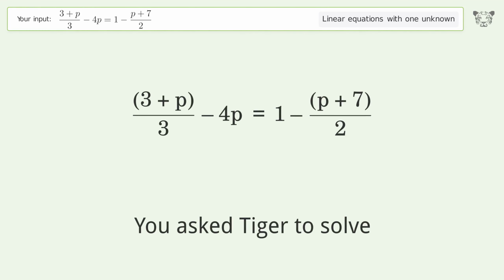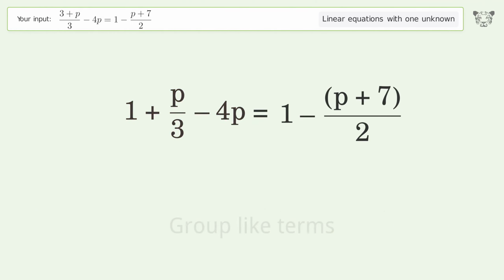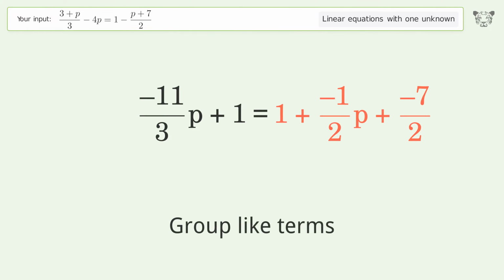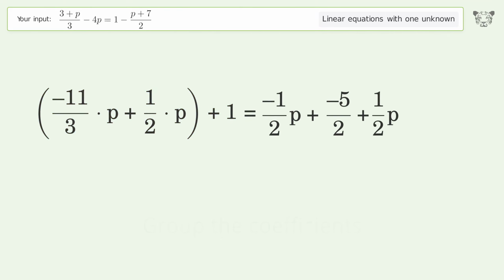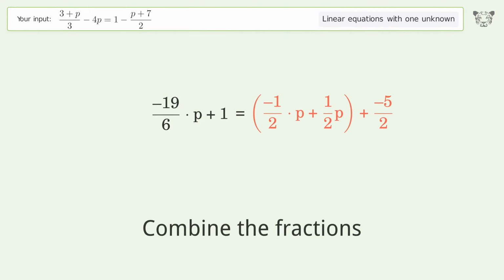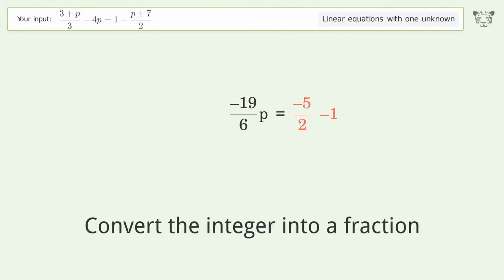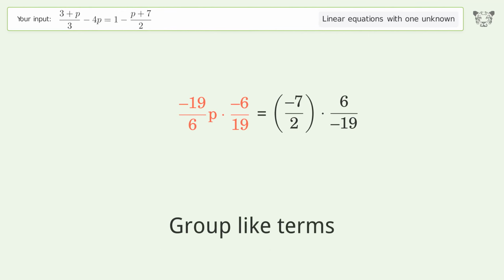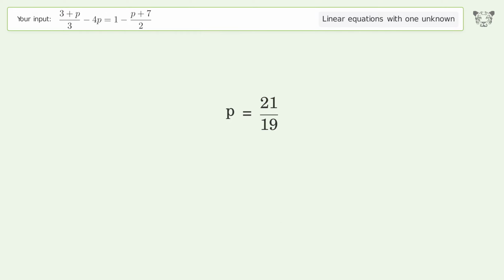Solve (3+p)/3-4p=1-(p+7)/2: Linear Equation Video Solution | Tiger Algebra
Struggling with (3+p)/3-4p=1-(p+7)/2? Watch our step-by-step video on Tiger Algebra to master this linear equation effortlessly.